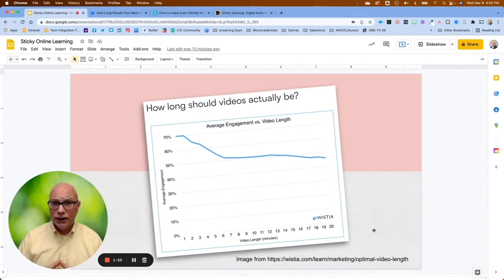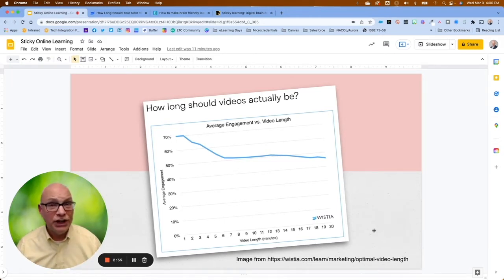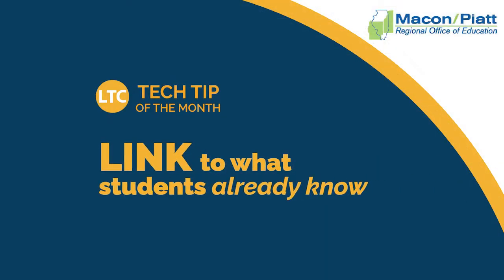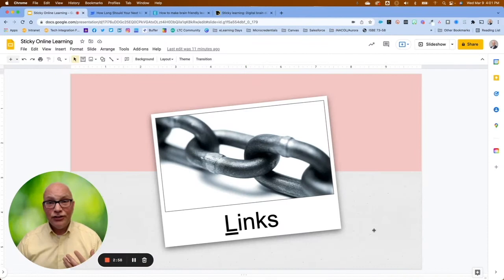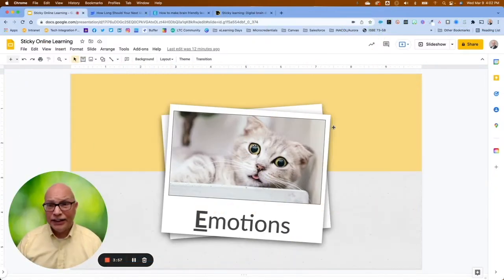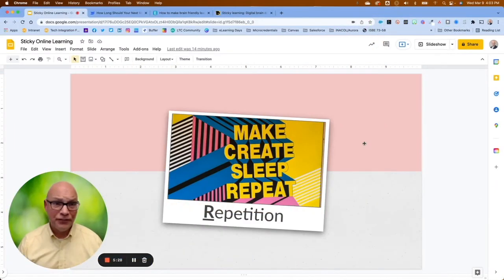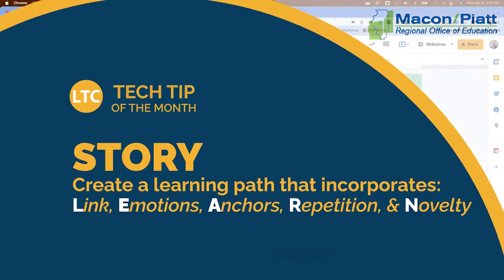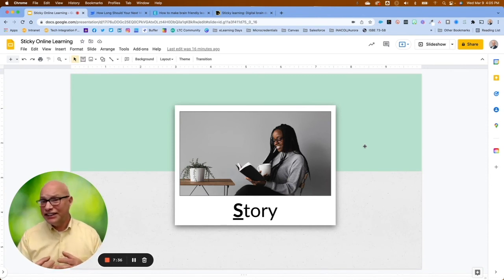ROE39 Tech Tip April 2022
New Tech Tip for April 2022